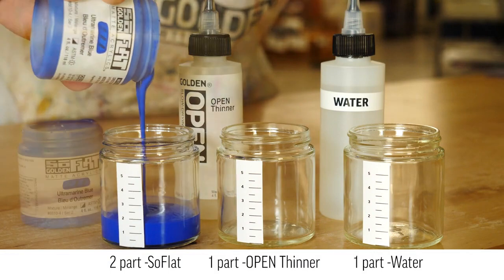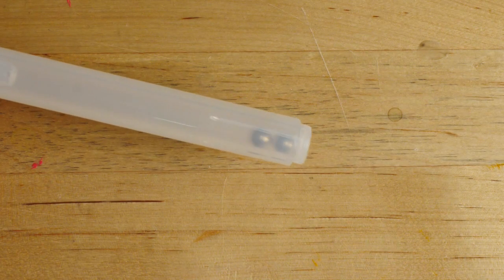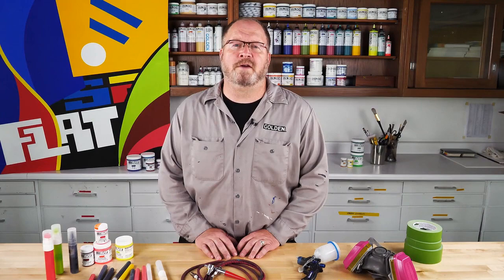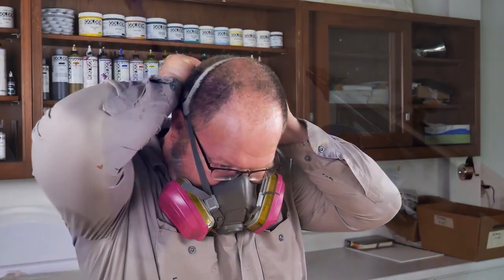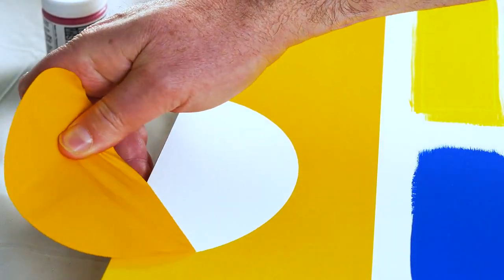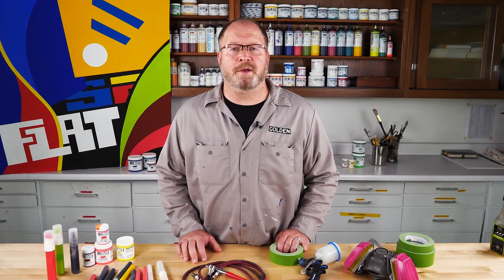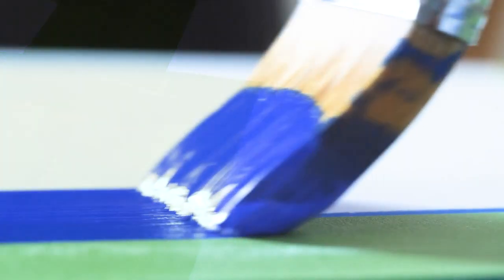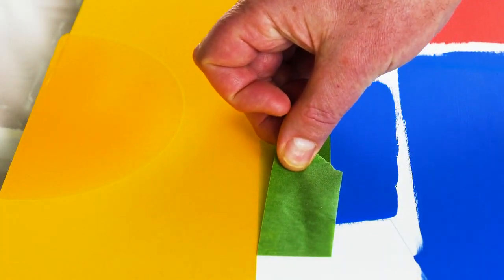高登 消光壓克力顏料【應用】Golden so flat matte acrylic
具有流平性、乾後平坦。
消光特性，攝影不反光。
最具不透明性、覆蓋性最好。